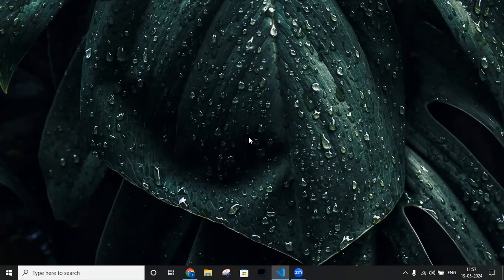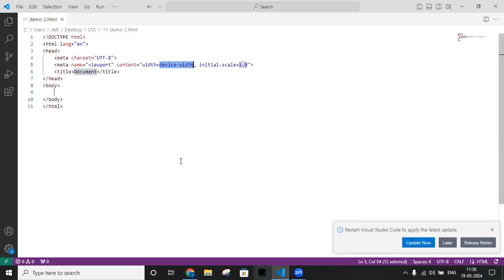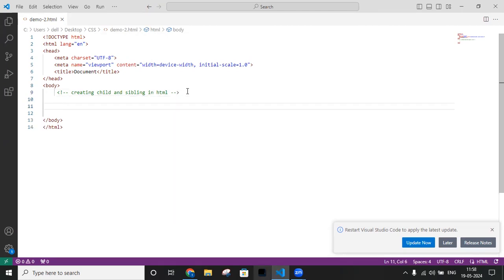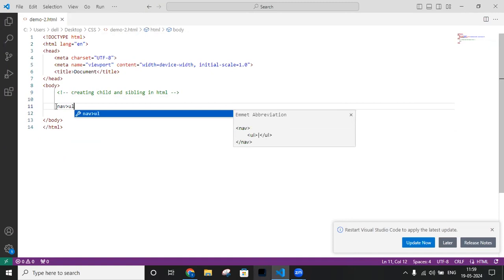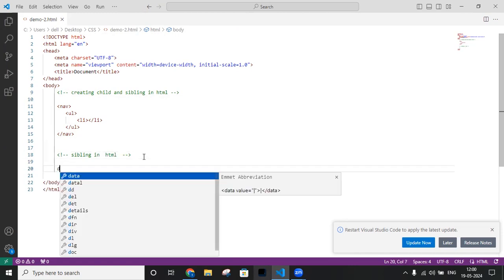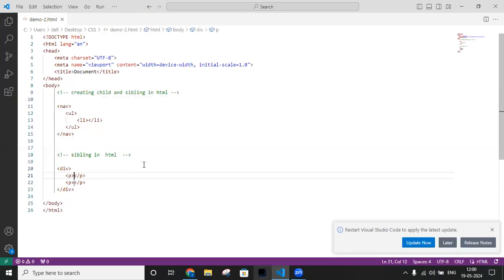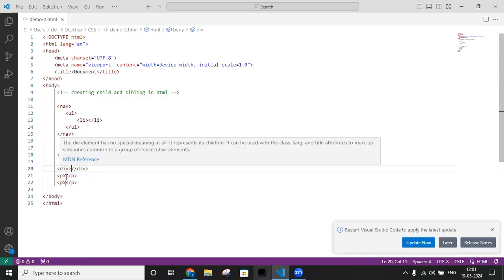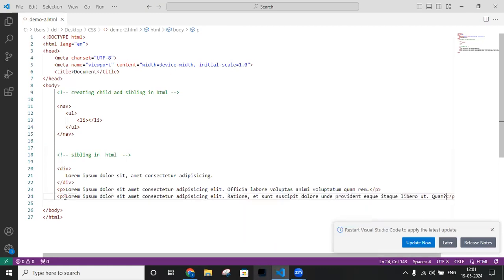Create Child & Sibling in HTML5 with Vs code Shortcuts | VS Code Cheat codes | UI Infotech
This video is regarding how we can create a HTML 5 code in Visual studio code using shortcuts.